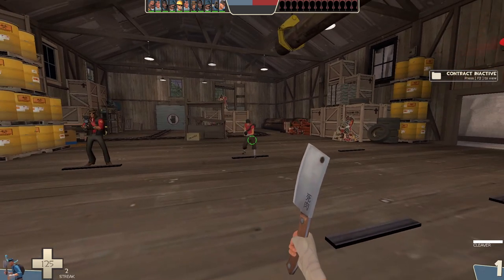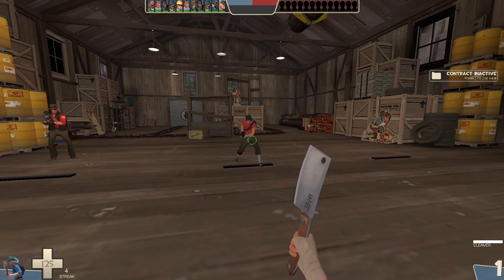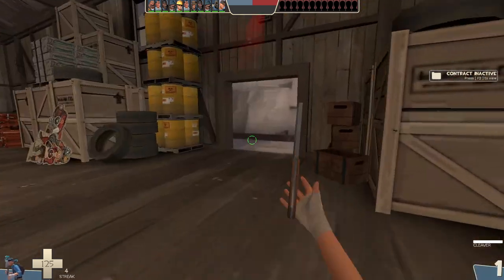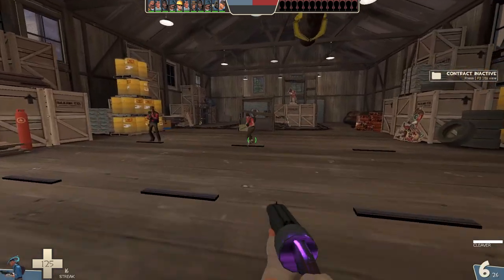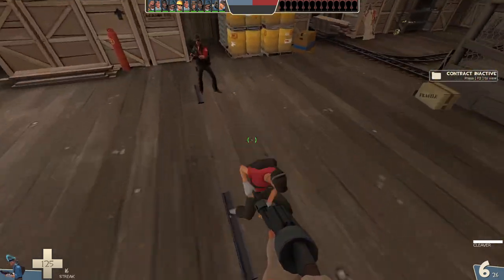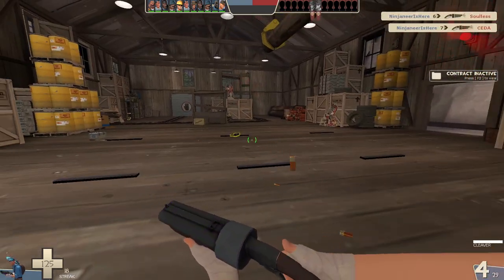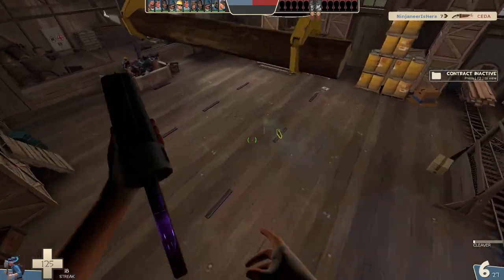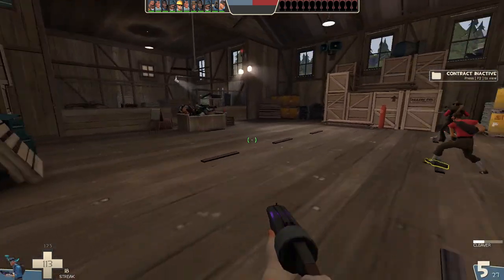Should YOU use Flying Guillotine?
In this video I breakdown the Flying Guillotine in TF2. Should you use this over Stock Pistol or other secondary options?